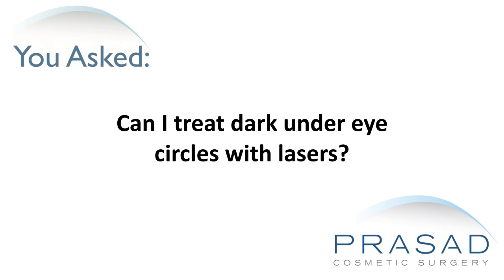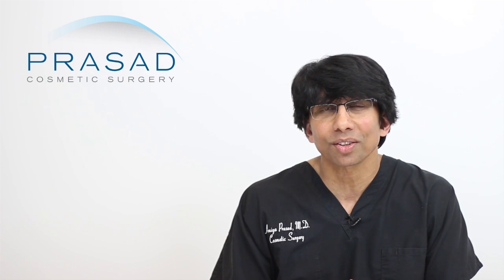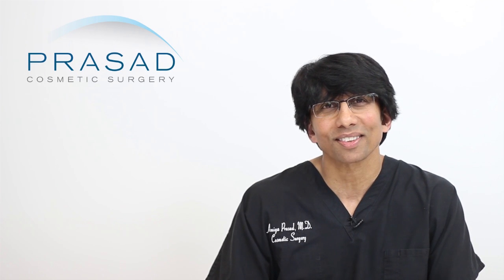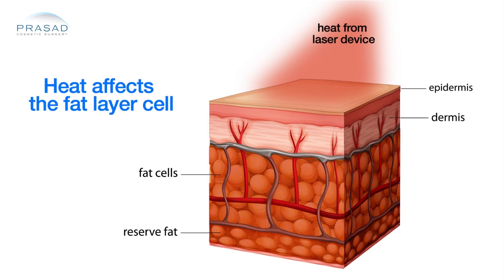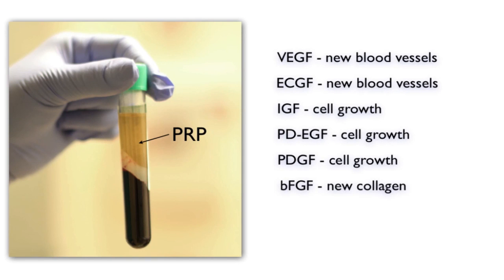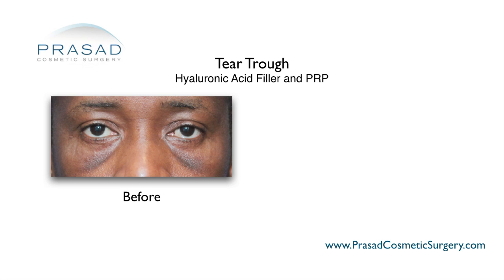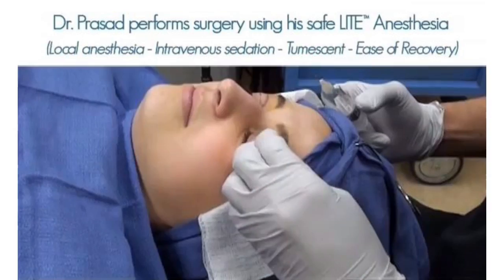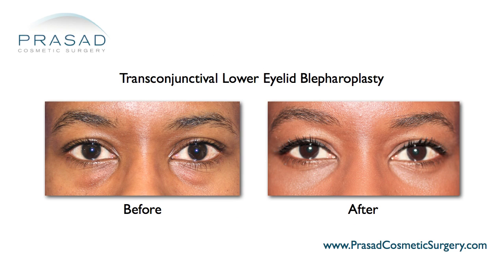How Under Eye Dark Circles can be Treated with Lasers, Plus other Treatments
For more on laser treatment under the eyes, please go

For more about Dr. Prasad's experience and training in eyelid surgery, please go

New York oculoplastic and reconstructive surgeon Amiya Prasad, M.D. talks about the various causes of dark under eye circles, and how lasers and other modalities can be employed to address them:

0:20 — Introduction to causes of dark circles under eyes

1:19 — Dr. Prasad details his background training in cosmetic oculofacial plastic and reconstructive surgery, as well as his experience as a skin and eyelid rejuvenation specialist

1:51 — How different lasers can improve under eye darkness

2:45 — How skin resurfacing improves discoloration in areas where pigment is concentrated

3:09 — Overly aggressive skin resurfacing can thin eyelid skin even more

3:30 — The benefits of balanced and consistent laser skin resurfacing treatment

3:42 — The role of PRP in counteracting the effects of aggressive laser treatment, and improving skin quality and texture

4:46 — How dark circles associated with tear trough hollowing can be addressed with fillers

5:22 — How dark circles can also be exacerbated by puffy under eye bags

5:47 — How puffy under eye bags can be addressed with fillers or surgery

6:25 — Factors that Dr. Prasad considers when assessing a patient for treatment of dark circles

7:15 — Dr. Prasad’s recommendation